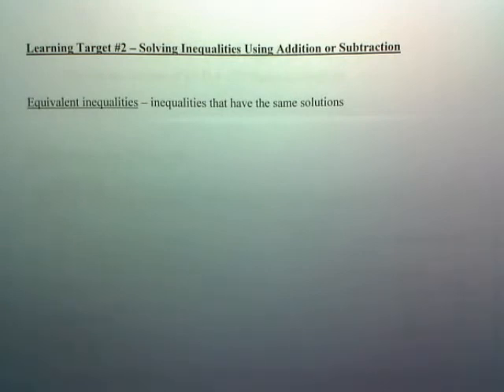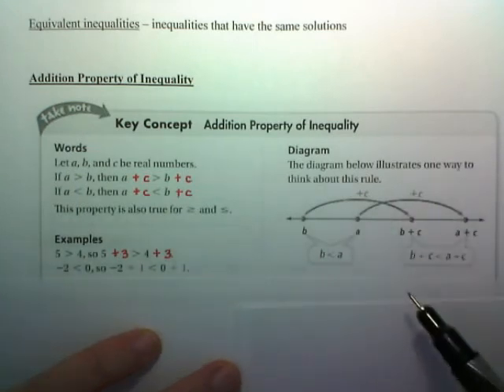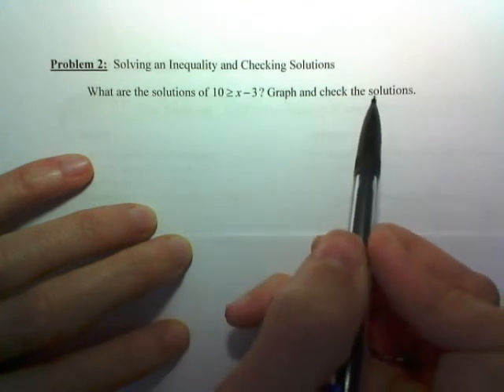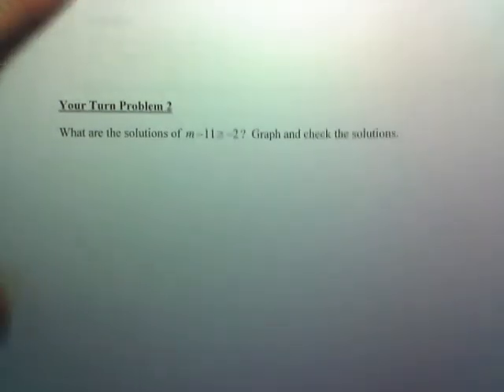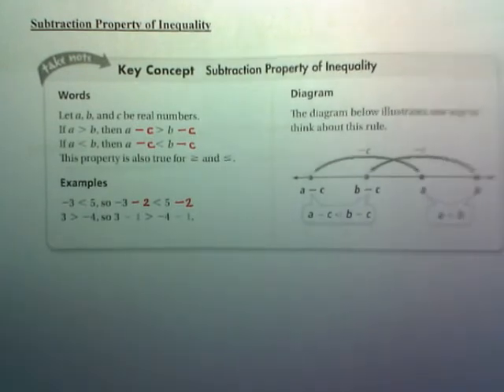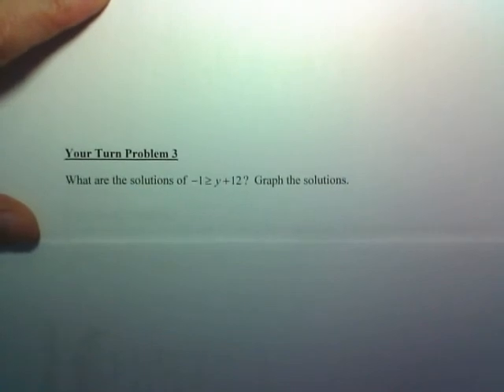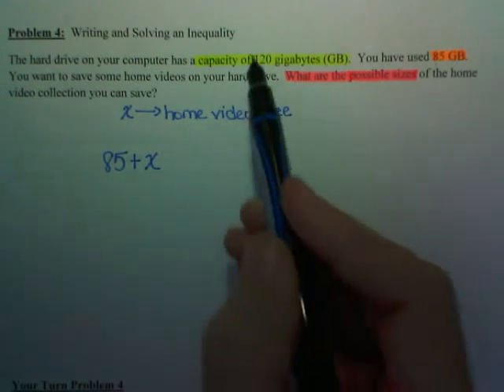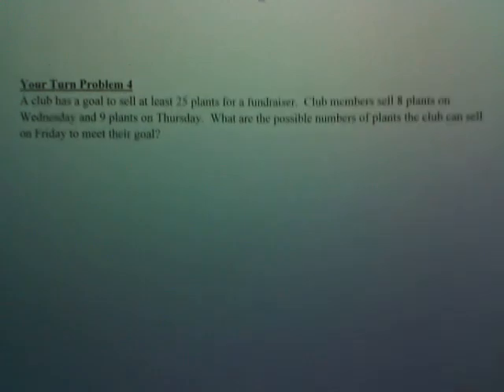Solving Inequalities Using Addtion or Subtraction